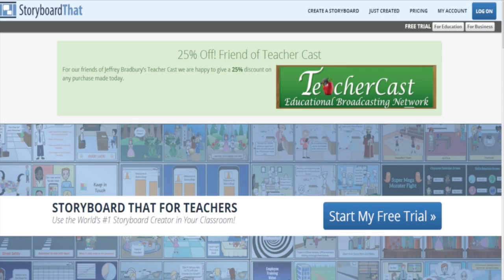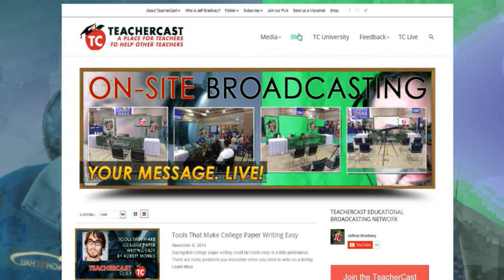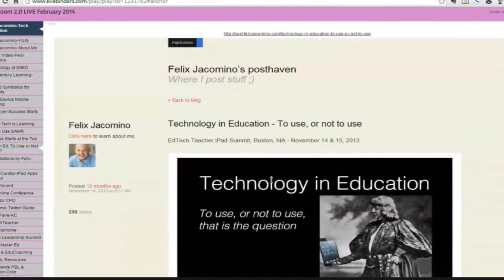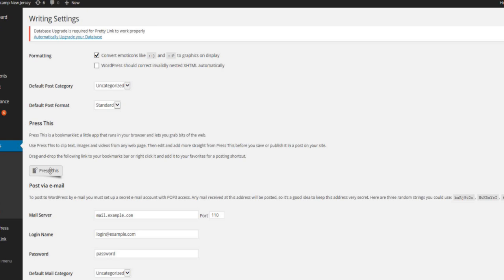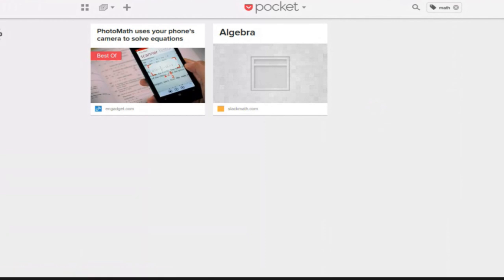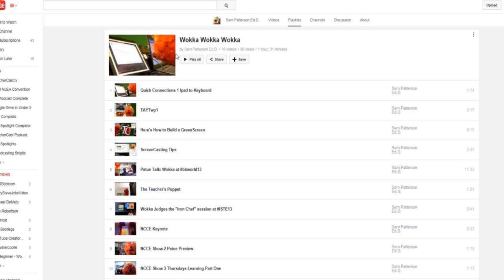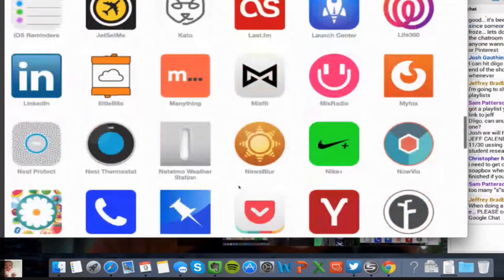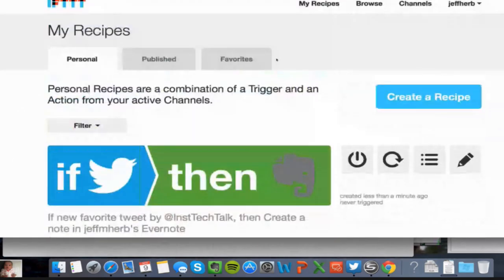15 Curation Tools for the Classroom | TechEducator Podcast 74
in this podcast, we take a look at our favorite web tools that help teachers and students curate the web.